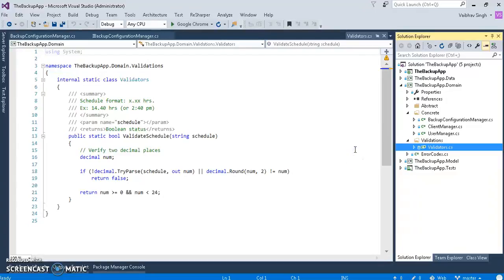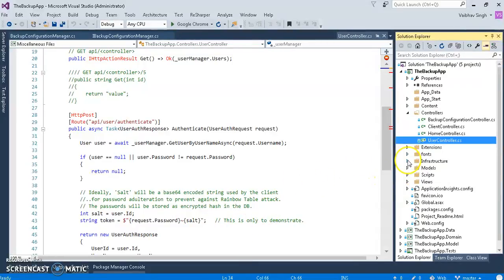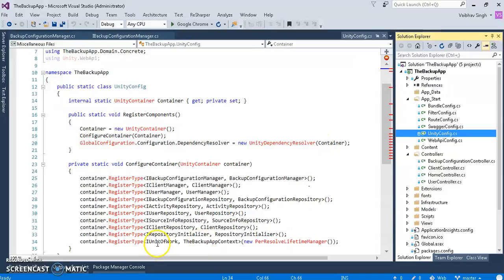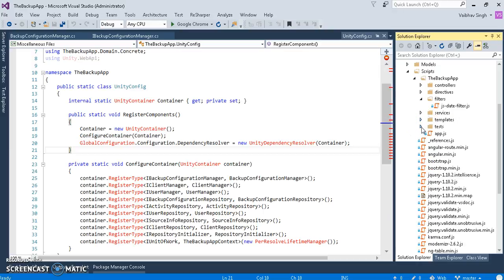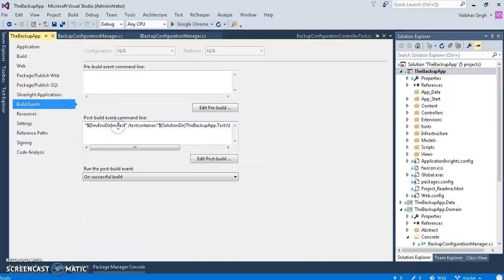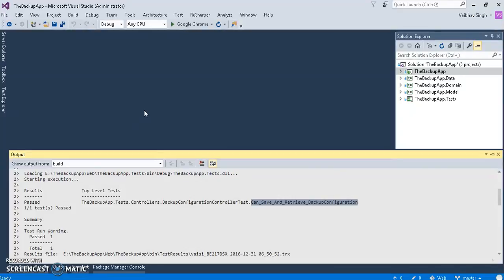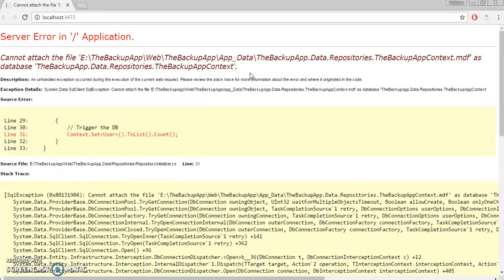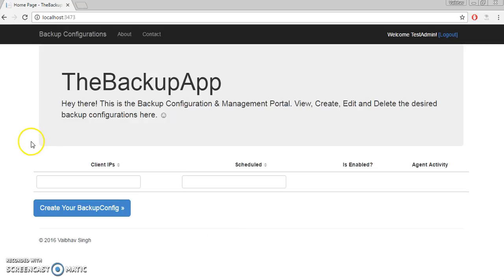TheBackupApp Part 2: Enterprise-Level Web Application.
Uses Asp.net MVC, WebAPI, AngularJS, Entity Framework, Repository Pattern, IoC, Swagger, Unit Tests and many more features.

A similar web-application sample, available for free clone/download can be found

(Created this project in 3 days for a webinar)